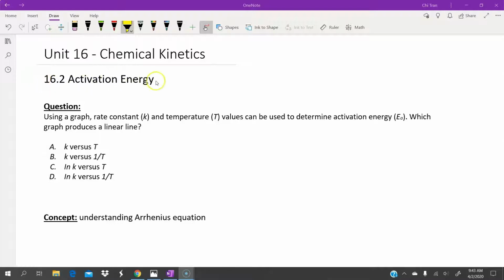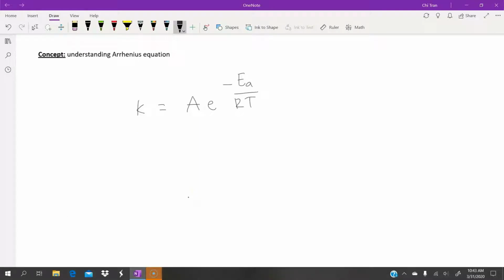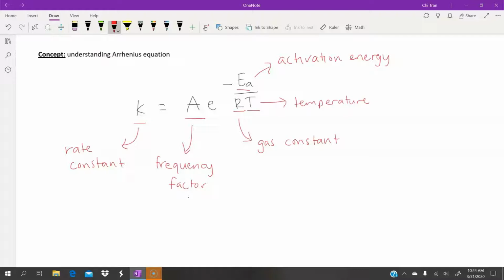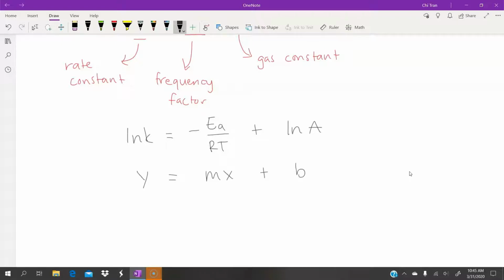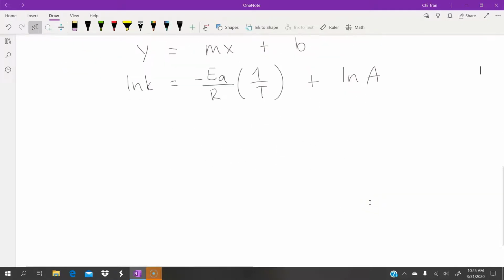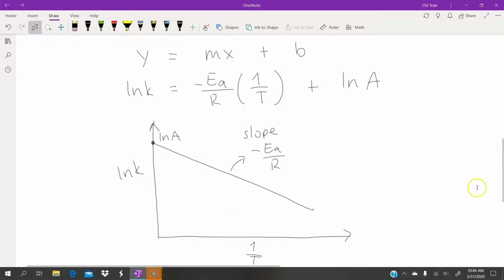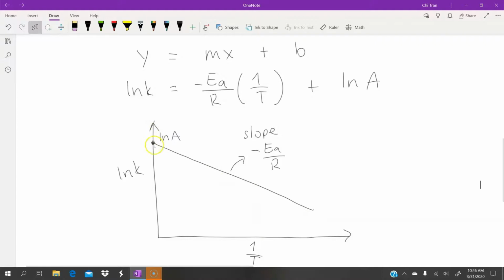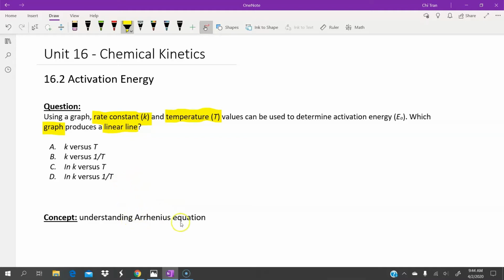16.2 Activation Energy - understanding Arrhenius equation (2)